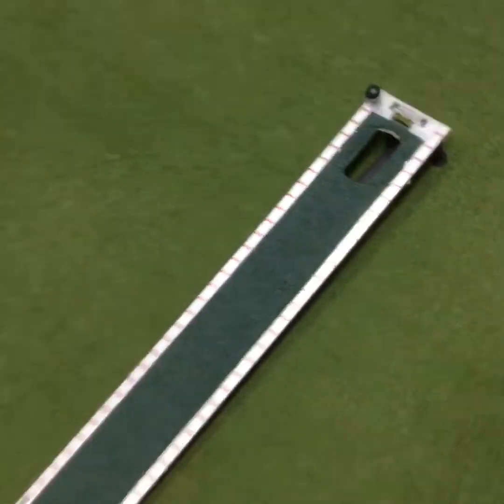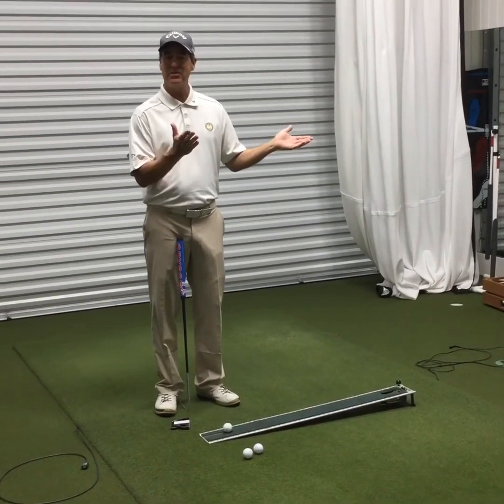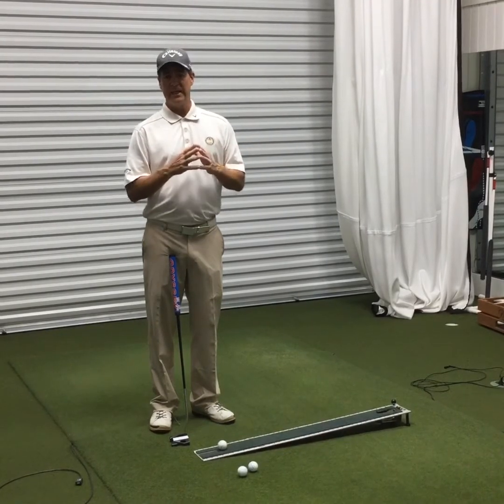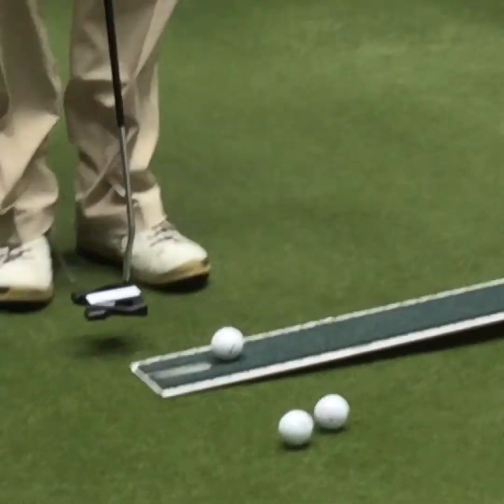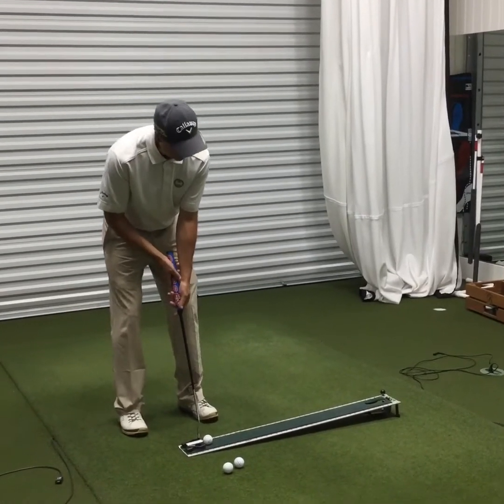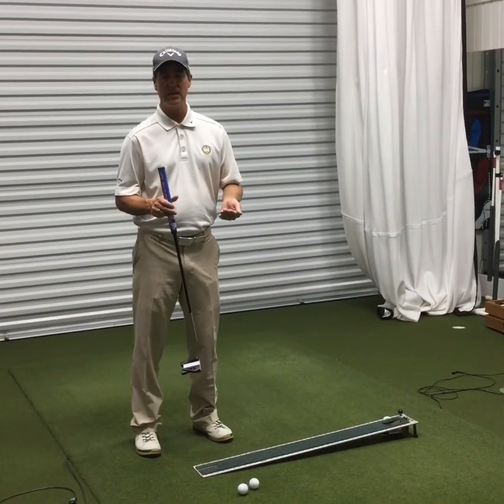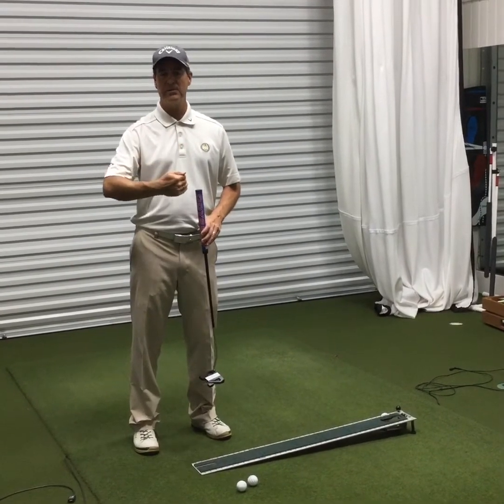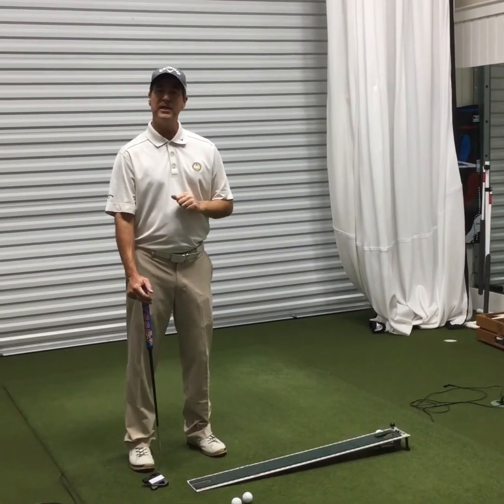DLP Golf: Putting Aim with the Truthboard. 1.3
Learn how to putt better by this simple set up protocol. Consistency is a learn-able trait!